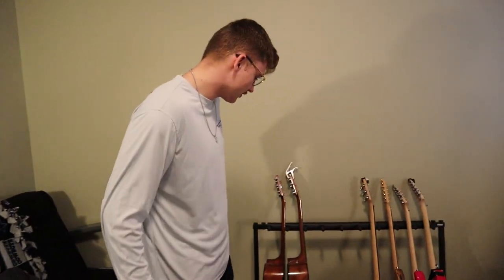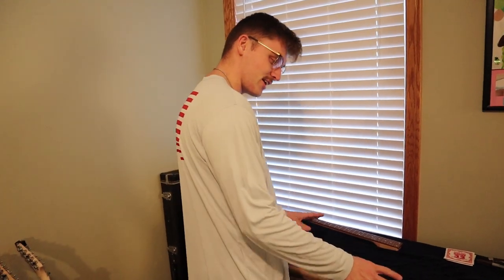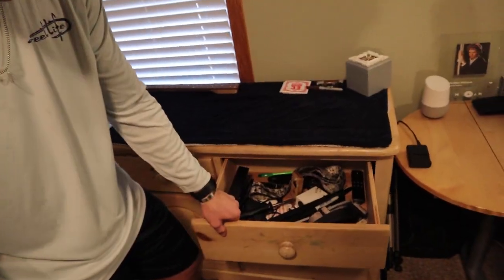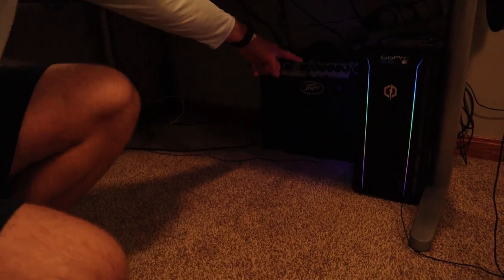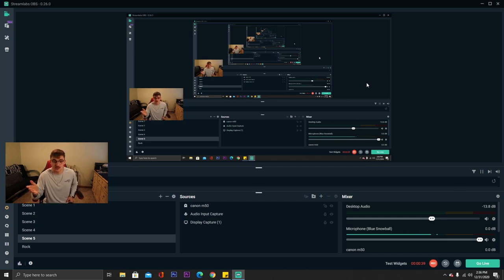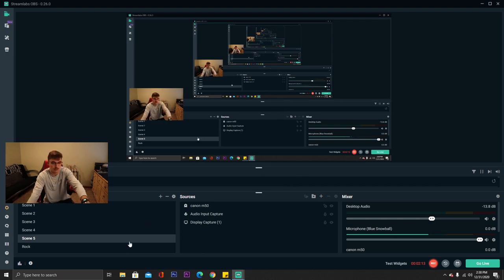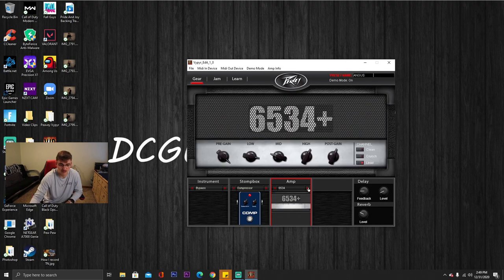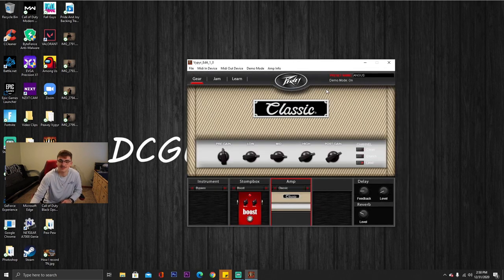How To Record Guitar videos (On a Budget)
In today's video I show you how I record my guitar videos (on a budget) There are many ways to record guitars and various other instruments, but it all comes down to what you are capable of. The way I record my videos is a very cheap, easy, and great way to record videos, especially if you are just starting out! Thank you and have a great rest of your day!